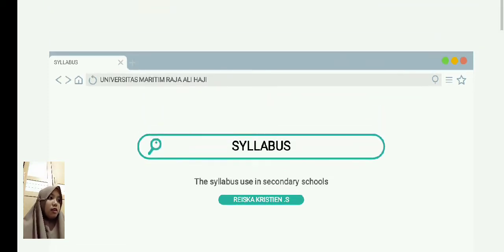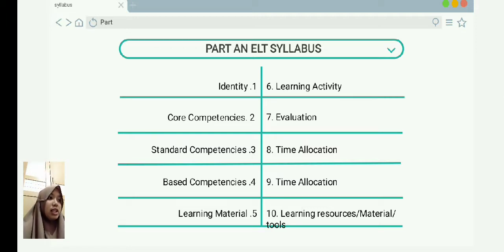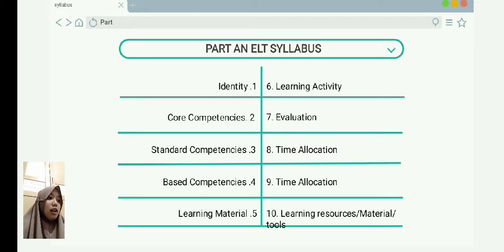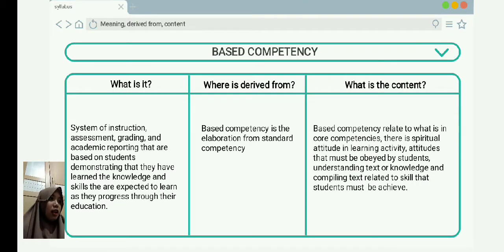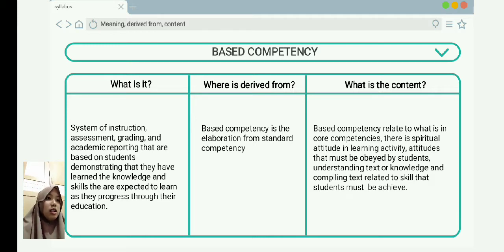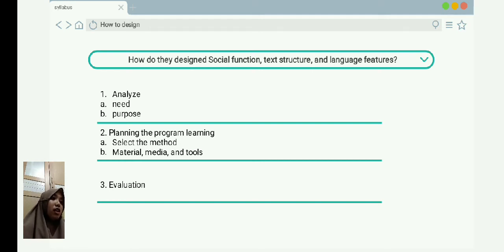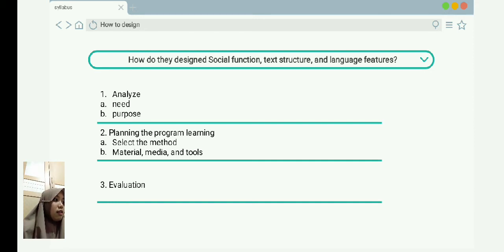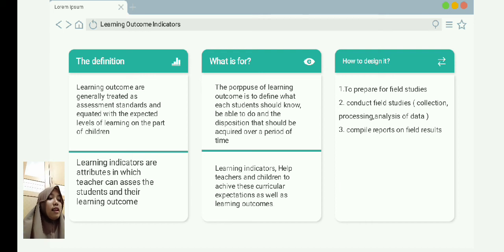Syllabus use in secondary language - CMD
Name : Reiska Kristien Simanungkalit
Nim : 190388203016